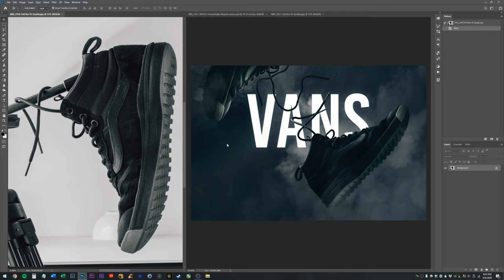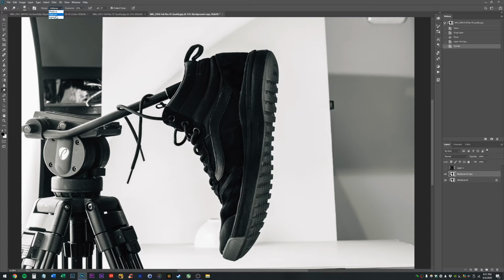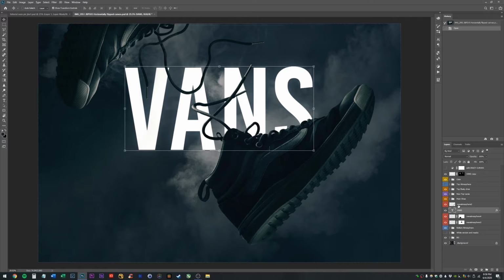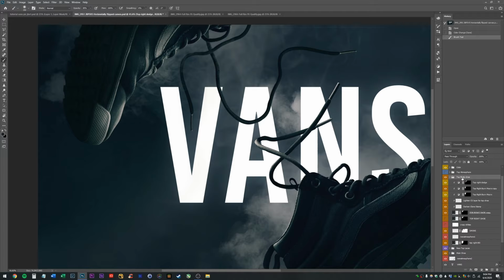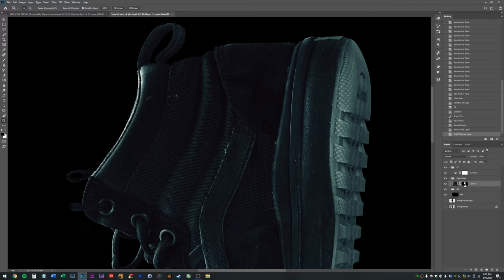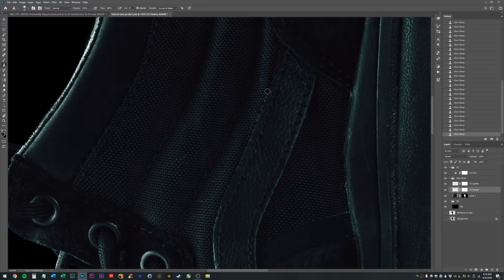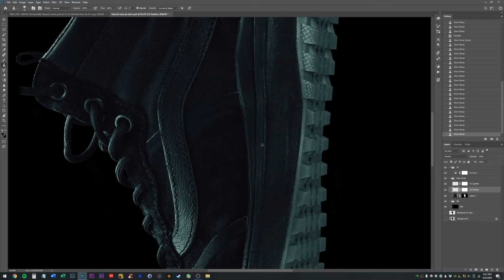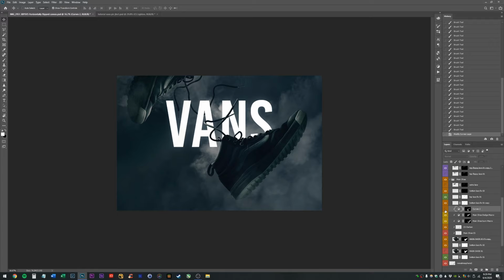EPIC Shoes Product Photography Editing Tutorial in Adobe Photoshop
In today's video, we learn how to make an Epic VANS / Sneakers / Shoes Product Photography photo in Adobe Photoshop.